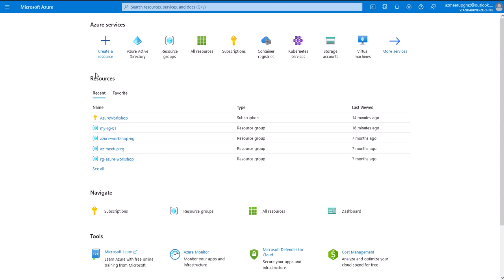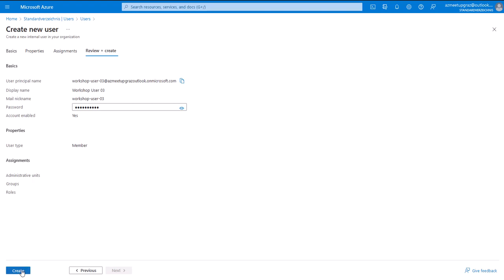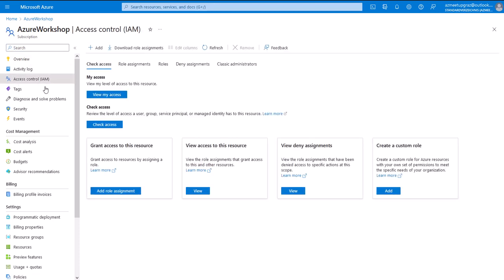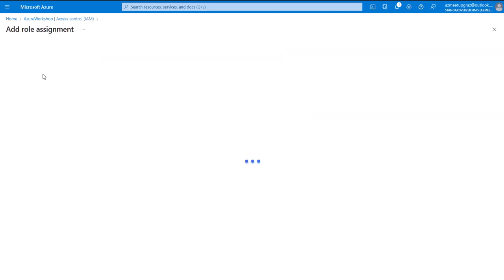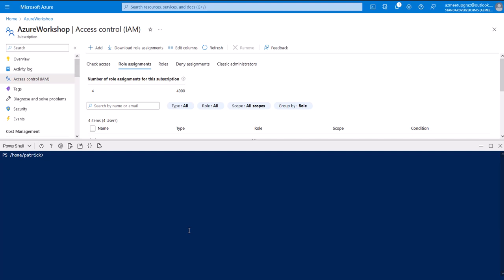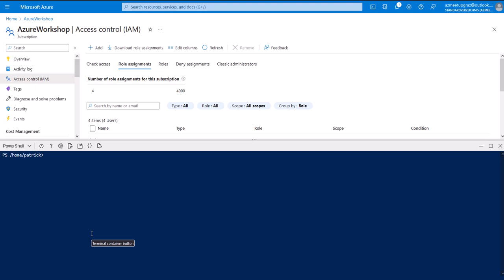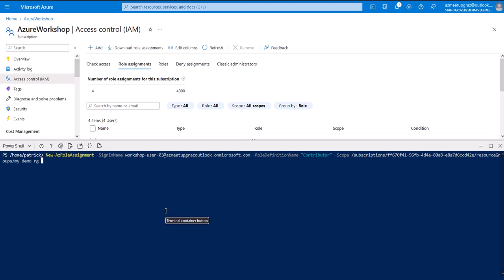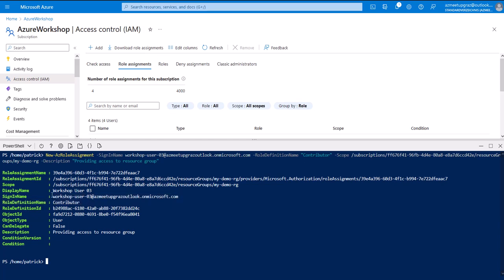Azure CLI - Assign the contributor role to a user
In this video I'd like to demonstrate how the contributor role can be assigned to a user